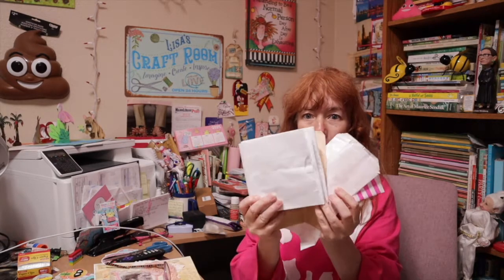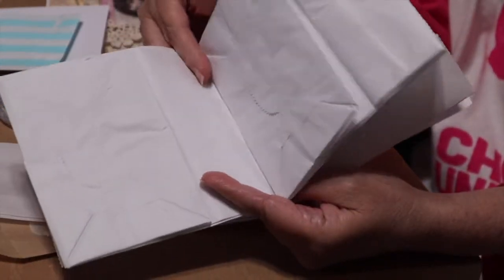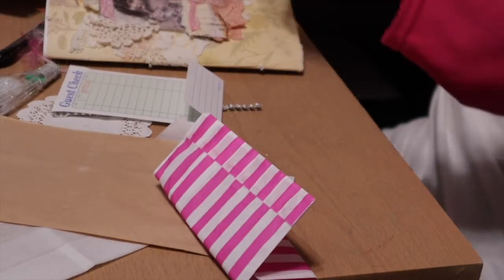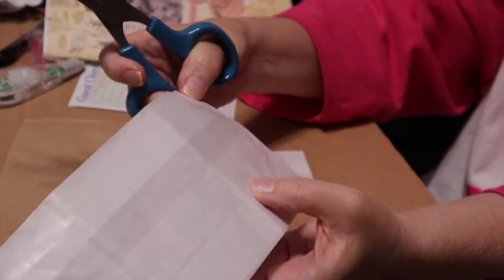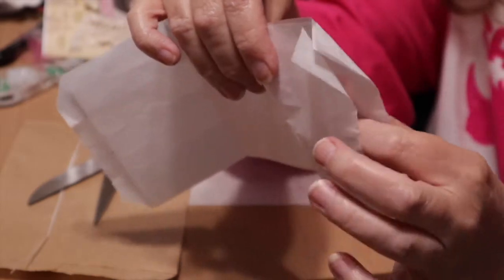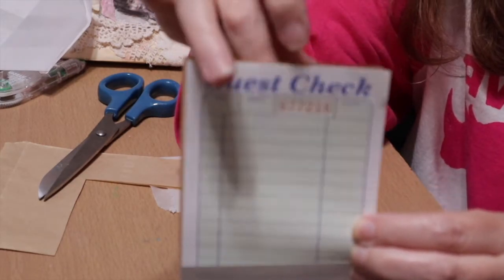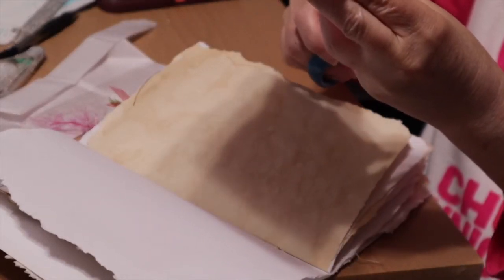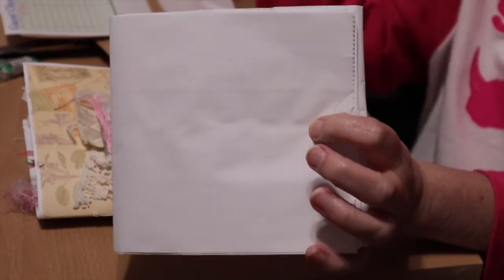Uses for Small Paper Bags In Journals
Uses for Small Paper Bags In Journals gives you a lot of ideas that are different.

Besides using small paper bags as pages, covers and pockets in journals; they can also be used as tags, bellybands, tuck spots, envelopes, washi tape, layering and borders. Not to mention cool wallets and notepads.

Think outside of the proverbial bag!

Coming next week: a bag journal with all bag ephemera!!

Mic: Comica CVM-V30 Pro